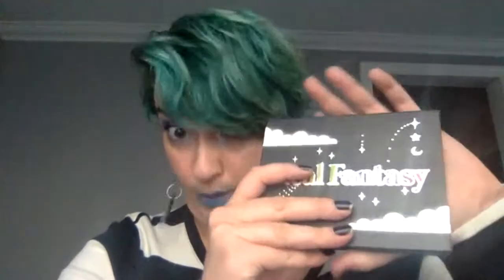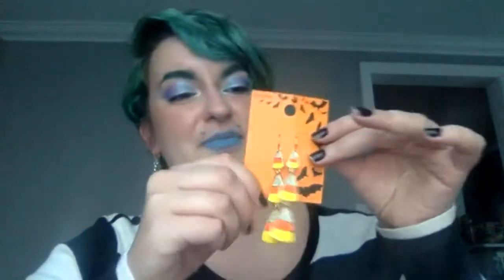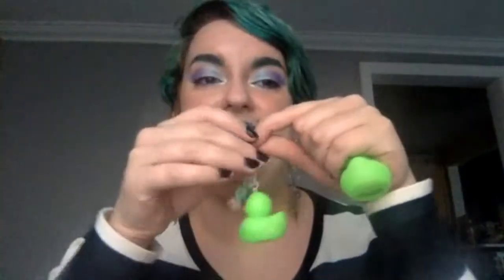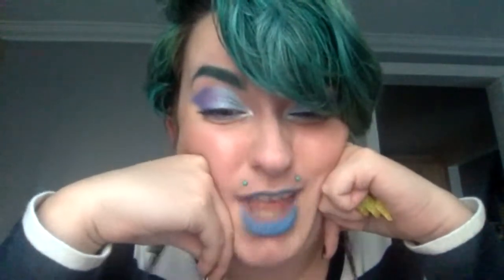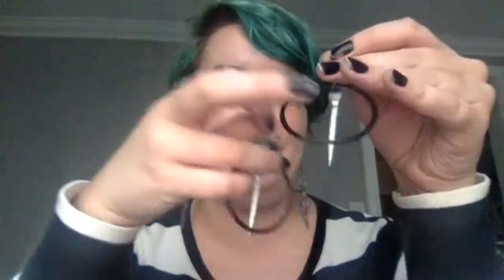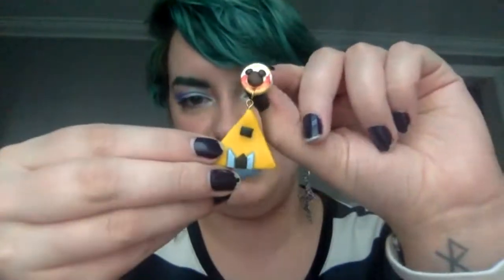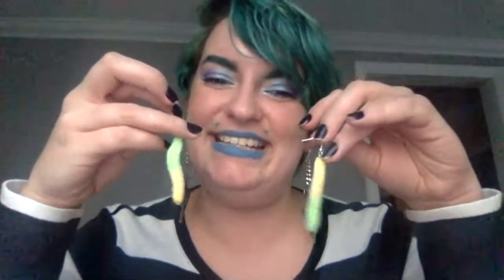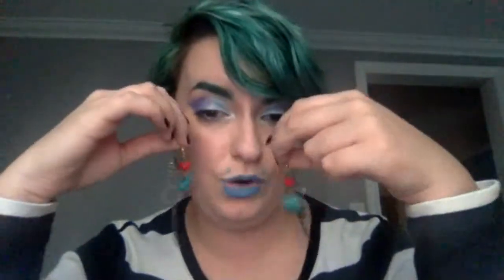My Favorite Earrings | Beauty Crawl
BEFORE WE START:
Please consider donating to my wonderful friends Thorn and Diva. You can find both their fundraisers by clicking on this
This is a link to Thorn's blog, which also includes a lot of amazing BLM resources you should check out!)

ABOUT THIS LIVESTREAM:
Welcome to the Mo and Friends Beauty Crawl, a tour of the small beauty creator community. This was developed to get to know new creators and have fun. If you would participate please contact @yoga_with_mo on Instagram.

Today’s crawl begins at 3 pm EST.  Here is the schedule

3:00 Fefy
3:30 lisallamacorn
4:00 sincerelyalex_makeup
4:30 Fayzeface
5:00 the_demonic_diva_
5:30: Special Guest
6:30 Alex the Alchemist
6:30 VeryBest By Kaysia Verneuil-Joyeux
7:00 Bethany SchmidtEsthetics
7:30 Emily Orriginal
8:00 Yoga with Mo